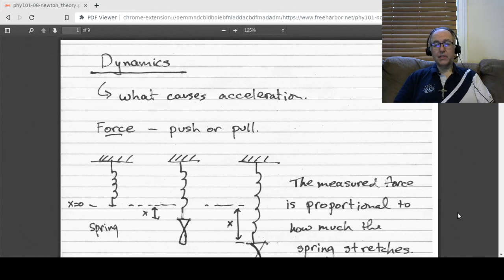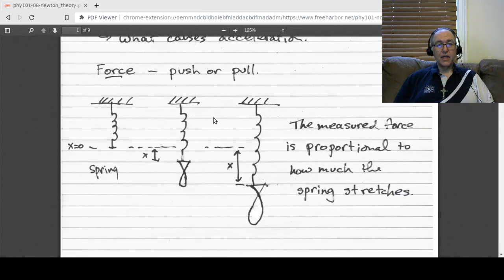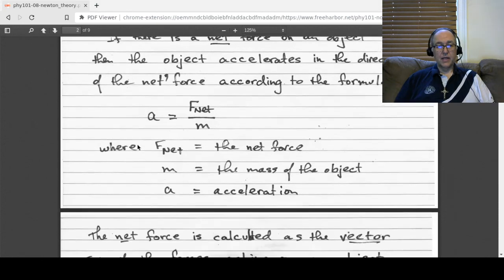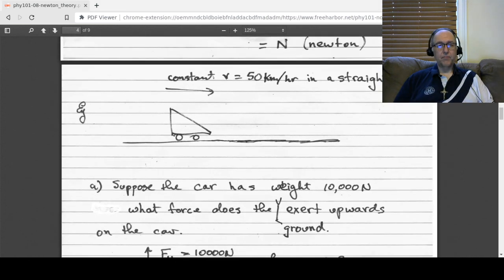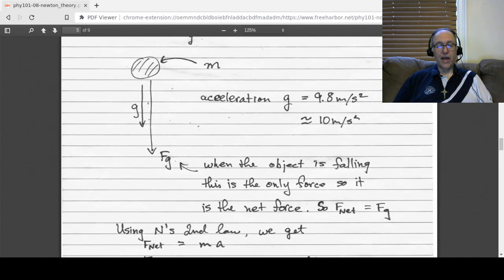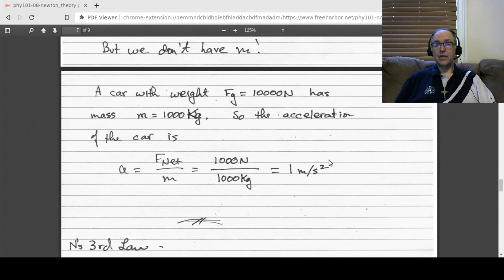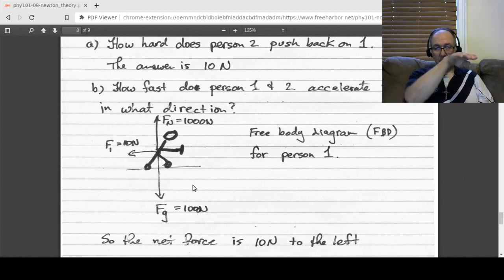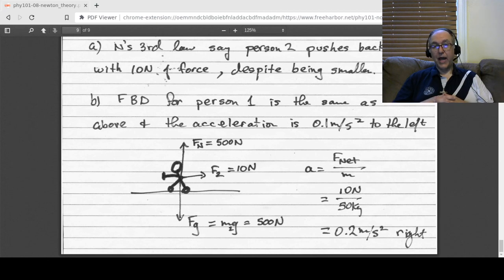Phy111+Phy101 - Lecture 08 - Newtons Laws